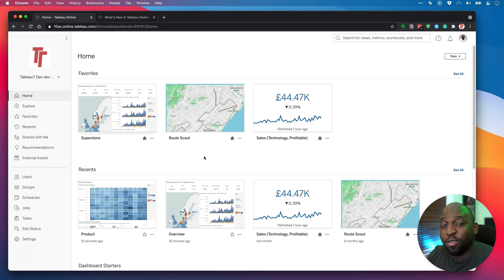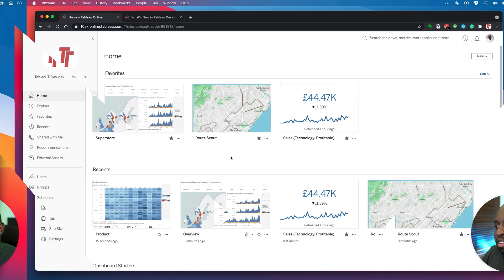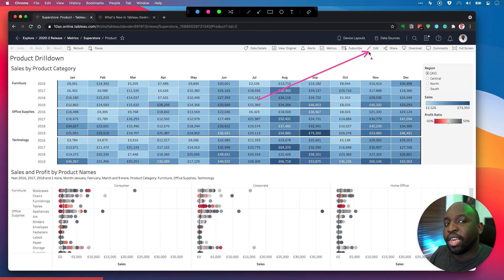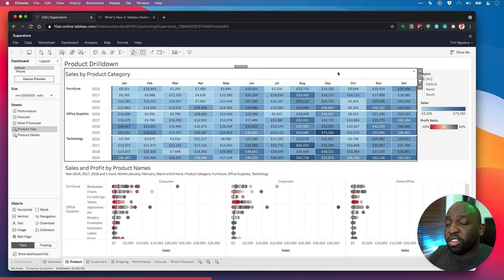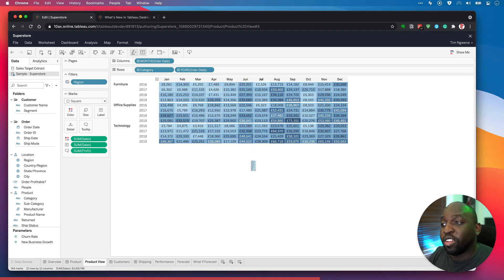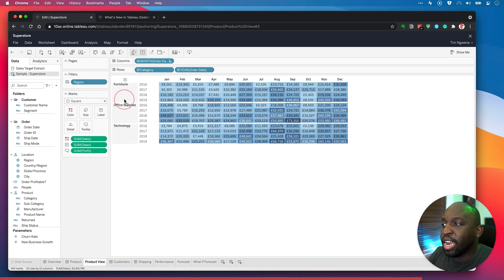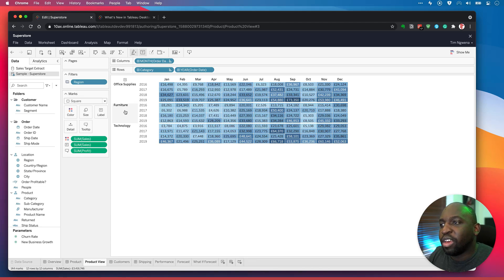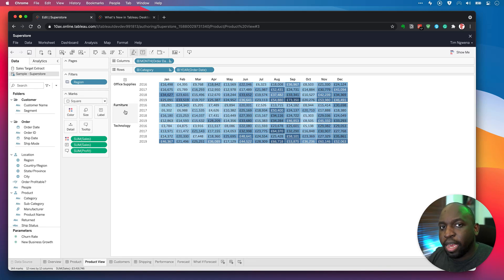Drag and drop headers: New in Tableau 2021.1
Create a custom sort order by dragging-and-dropping headers to actively reorder columns/rows directly within a view on the web, just like in Tableau Desktop. Share feedback and Suggestions